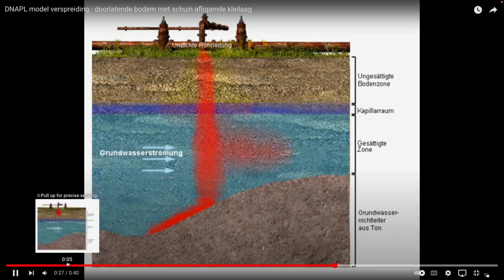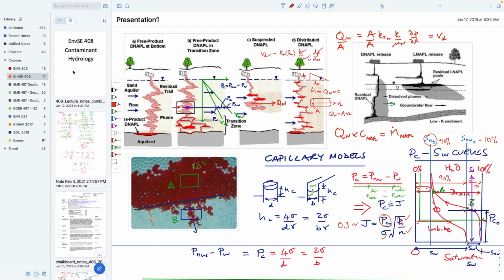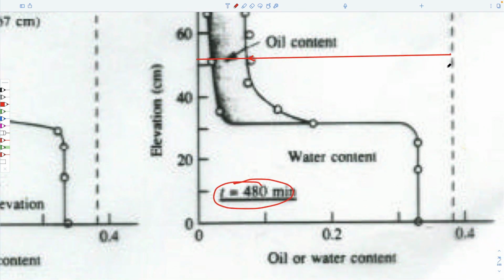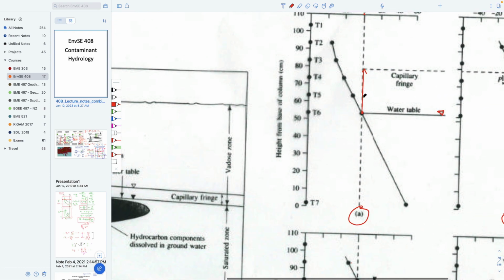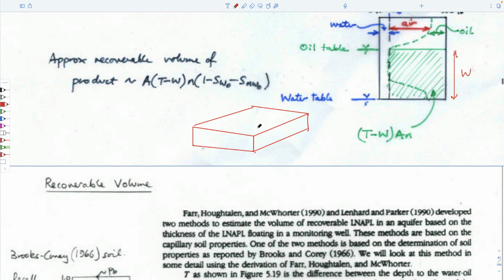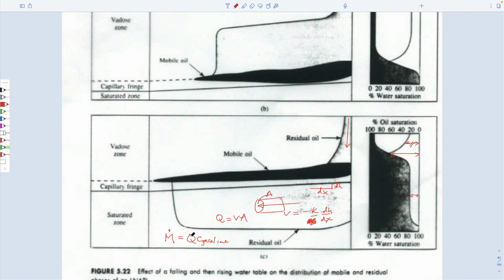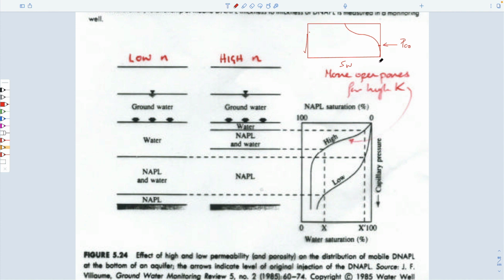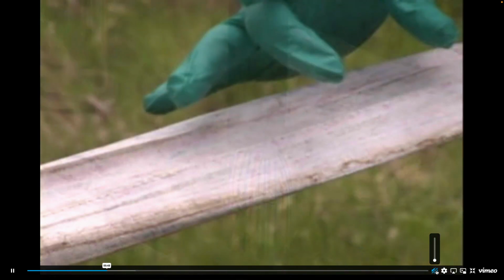2:6 Multiphase Flow - LNAPLs/DNAPLs, saturation with depth and flow